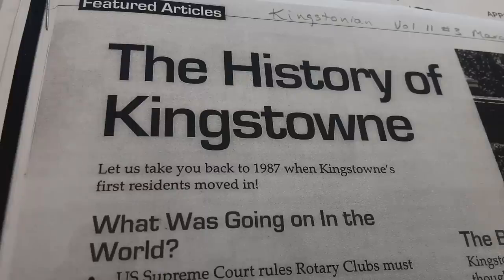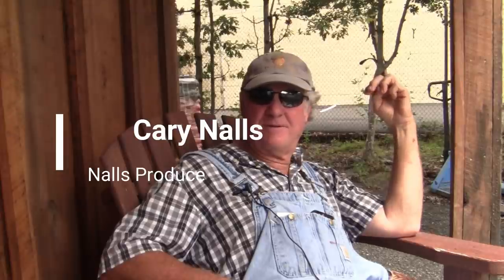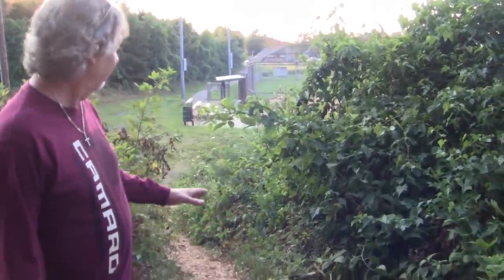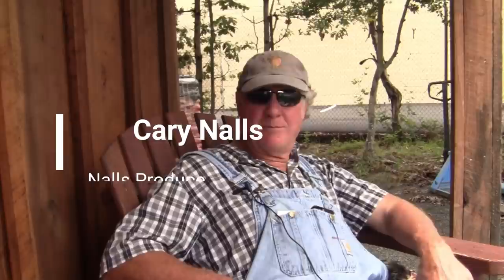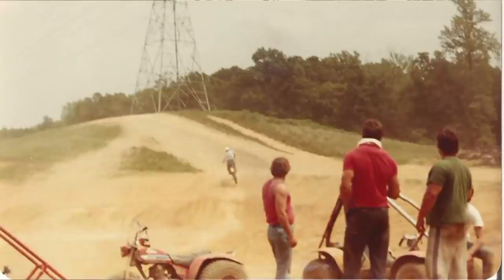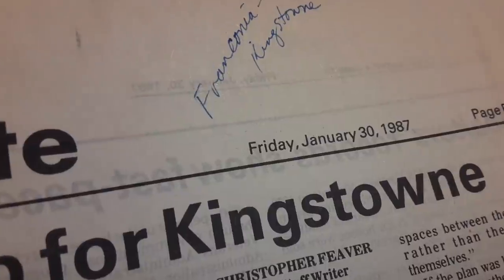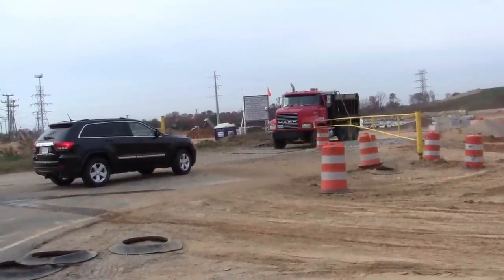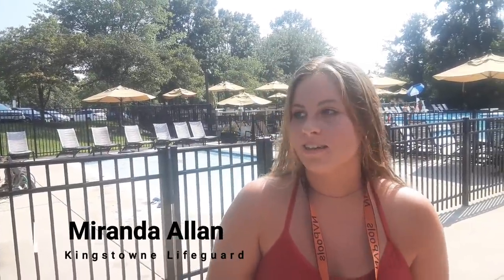The Gravel Pits Before it was Kingstowne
Kingstowne is a great neighborhood in Northern Virginia, but before the bulldozers took over for construction, it was an area known as "the pits."
Take a look at the pits from an insiders point of view.